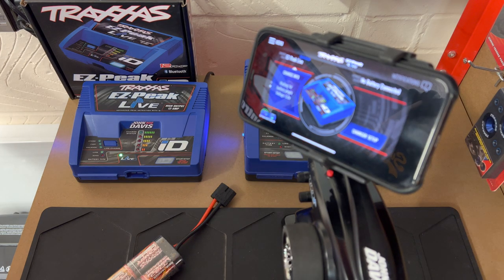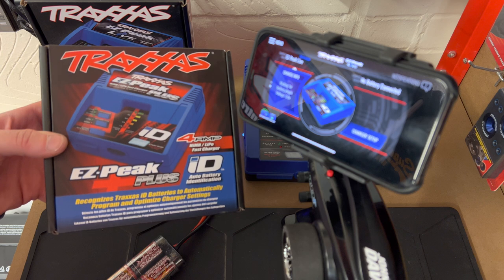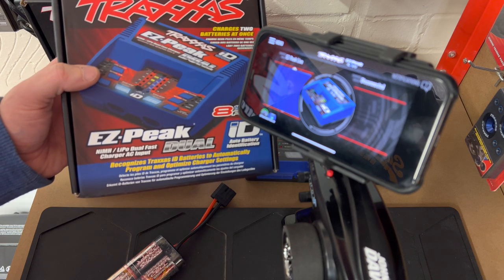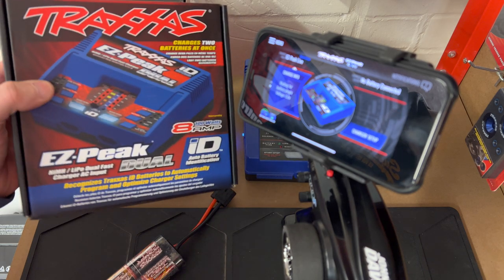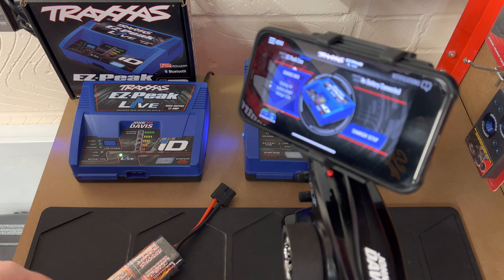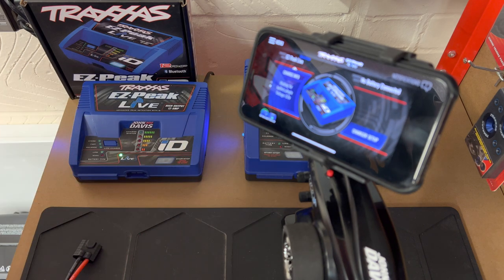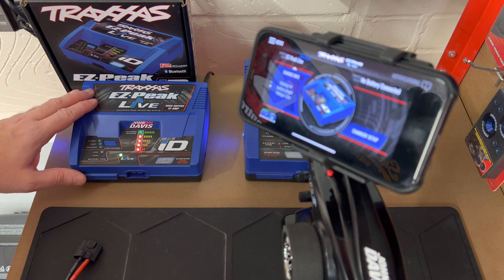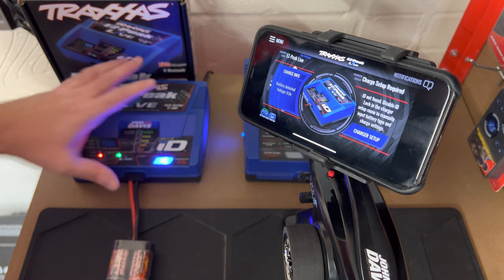Traxxas iD Batteries And Chargers Make Charging A NiMH And A LiPo Battery Fast, Easy And Safe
In this video I discuss the basics of charging a Traxxas iD NiMh or LiPo Battery easy and safely using a Traxxas iD Charger.

If you want to show us some extra support with Super Thanks you can now Buy a Super Thanks, which directly supports our channel at Passionate About RC.

Until the next one. Have fun and stay safe! Signing off from the United Kingdom (J. Davis | Passionate About RC)

*Super Thanks voluntary payments are non-refundable.